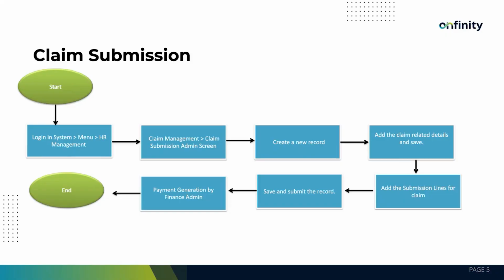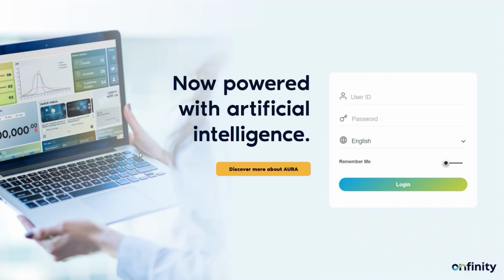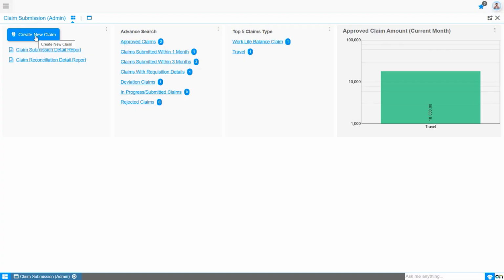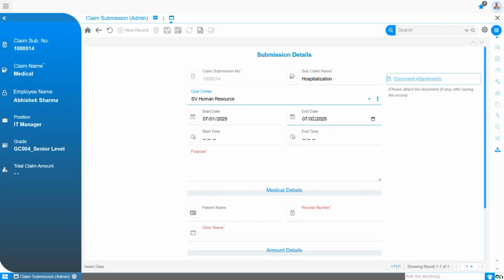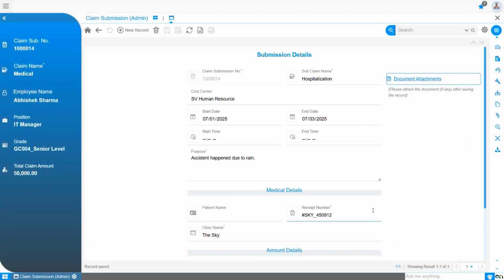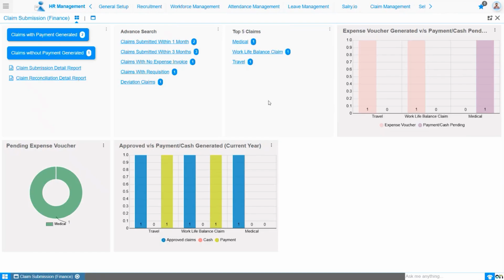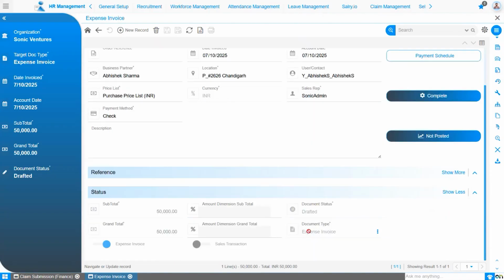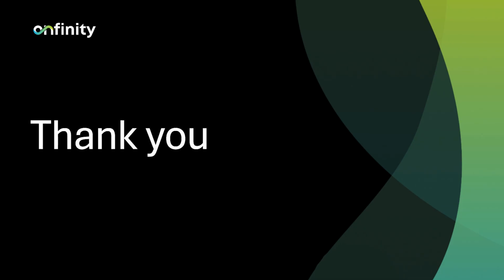06 Claims Management | Submission Admin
Learn how to streamline your employee claim management system and expense reimbursement workflow with Onfinity ERP. This video walks through the complete HR claim processing automation process, from claim creation to payment generation.

If your team spends hours manually processing employee hospitalization claims, medical expense reimbursements, and payment approvals, this video shows you a better way. We demonstrate how to eliminate manual data entry, reduce approval delays, and automate the entire claim-to-payment cycle using Onfinity's admin claim submission screen.

HR administrators managing employee claims
Finance teams processing expense reimbursements
HR managers overseeing claim approvals and payments
Organization leaders looking to automate HR workflows
ERP decision-makers evaluating claim management solutions

Creating new hospitalization and medical claims
Adding submission details with supporting documents
Attaching bills, discharge summaries, and receipts
Submitting claims for approval
Generating expense vouchers as finance admin
Processing cash payments and completing journals
Configuring claim types and eligibility rules

Watch as we walk through a real scenario: an employee hospitalized for three days with 50,000 rupees in medical expenses. You'll see how the admin creates the claim, adds hospitalization details, attaches supporting documents, and submits for approval. Then we show how the finance admin generates the expense voucher, completes it, and processes the final cash payment.

The system supports auto-approvals for standard claims and configurable multi-level approvals for complex workflows. Currency conversion, cost center allocation, and dependent patient tracking are all built in.

By automating this process, organizations reduce claim processing time from days to hours, eliminate manual errors, and give employees faster reimbursements.

LINKS

TIMESTAMPS

00:00 Introduction and use case overview
01:45 Prerequisites and system setup
03:15 Creating a new claim record
05:30 Adding hospitalization details and subclaims
07:20 Attaching supporting documents
08:45 Submitting claims for approval
10:00 Generating expense vouchers as finance admin
12:15 Processing cash payments and completing journals